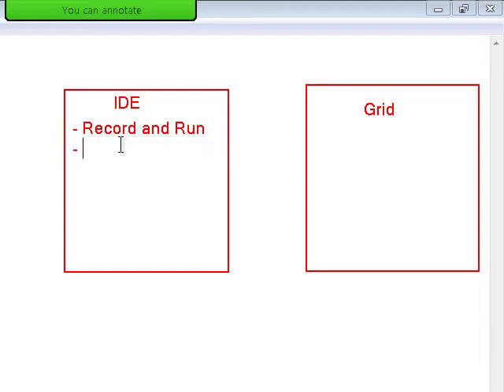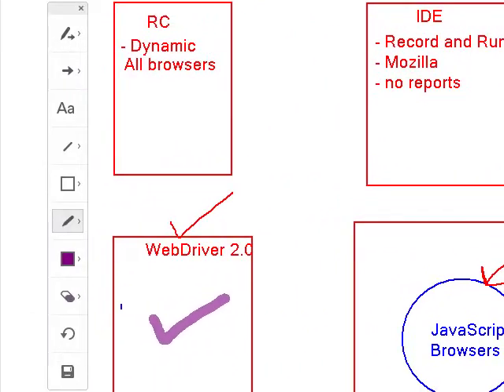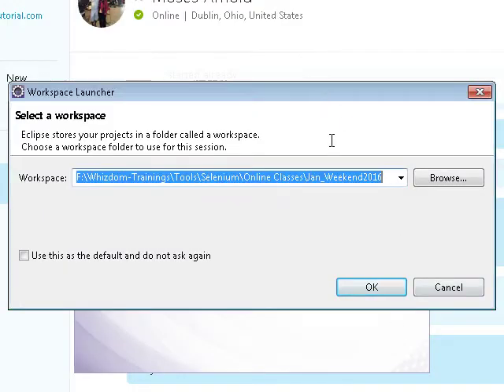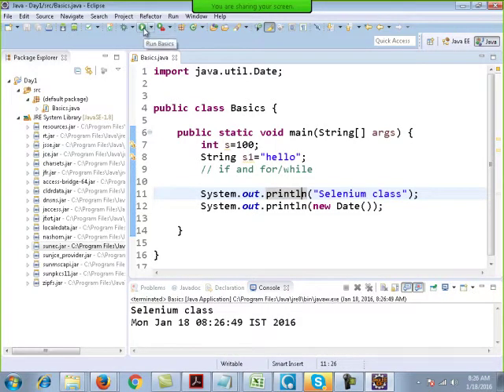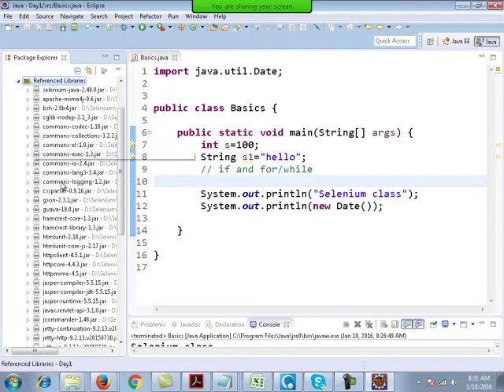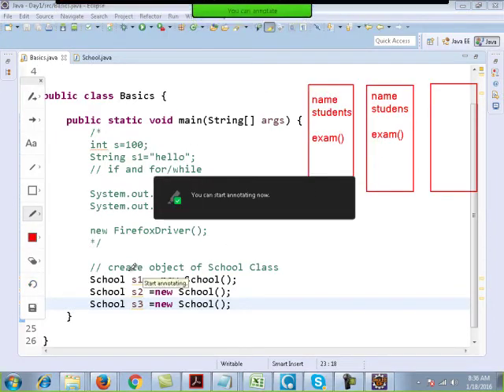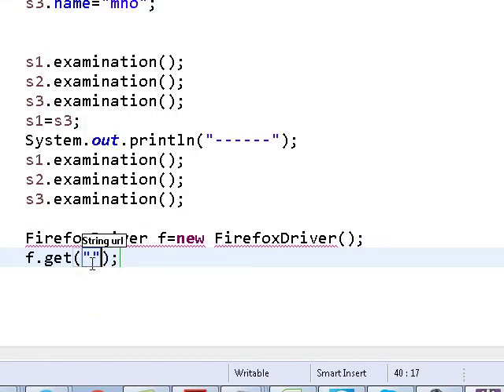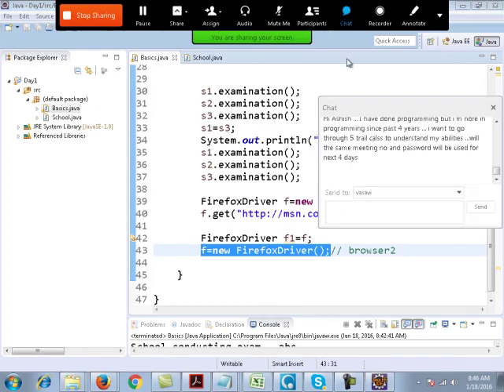Selenium Webdriver Training Class Part 1